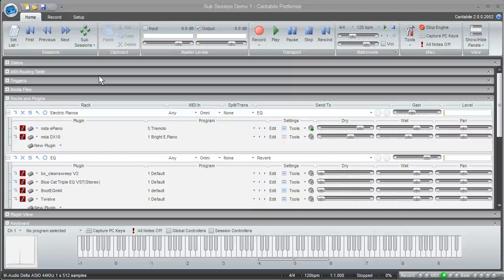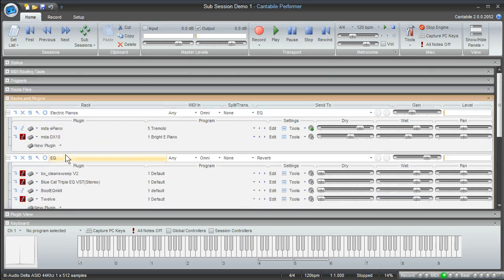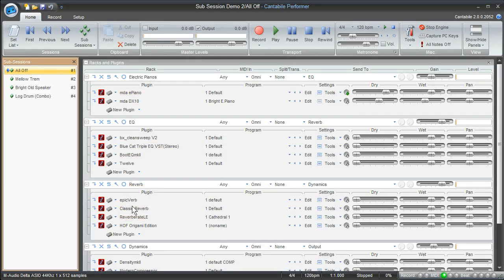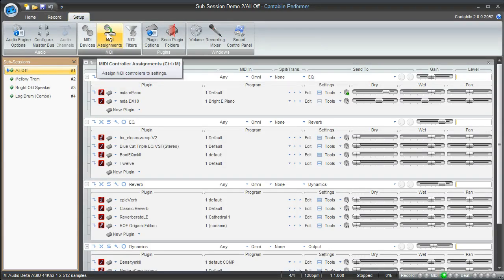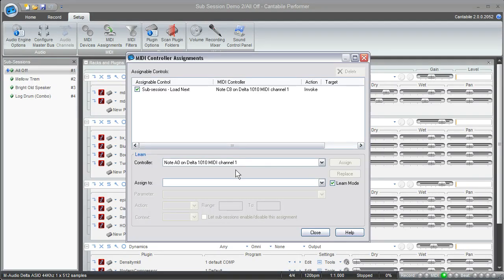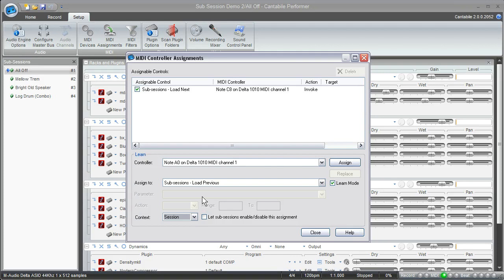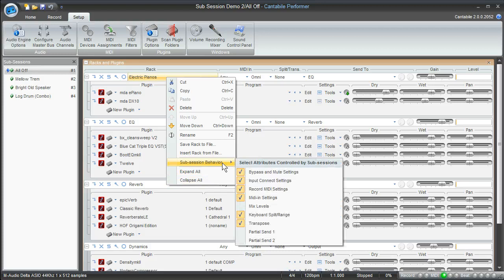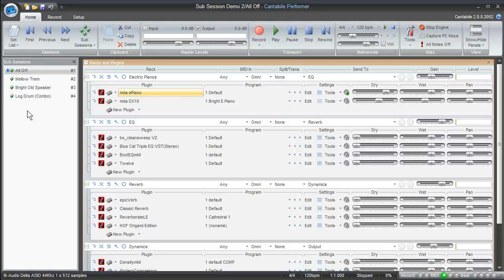Working with Sub-Sessions in Cantabile Performer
This video will introduce you to the Sub-Session feature of Cantabile Performer.